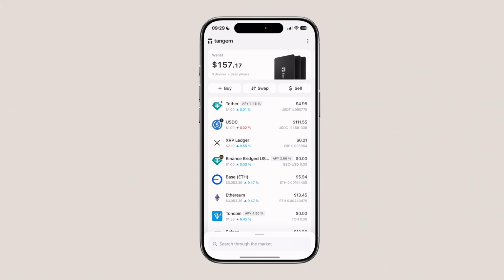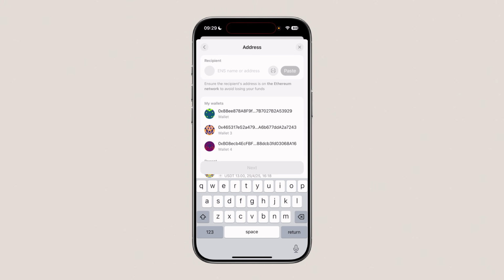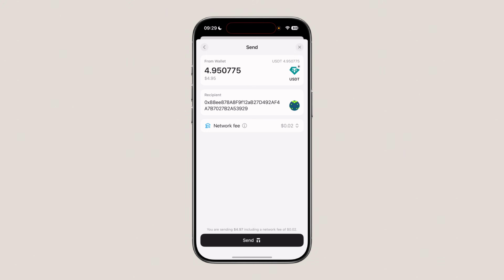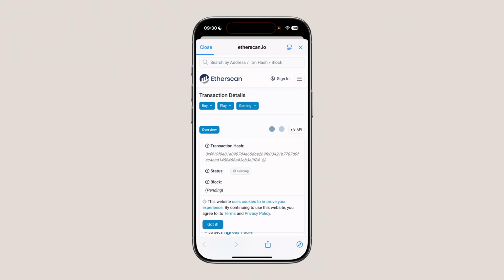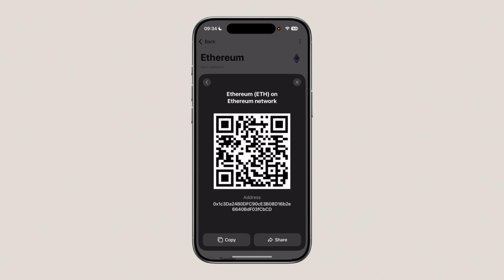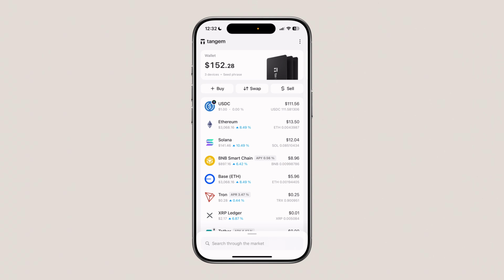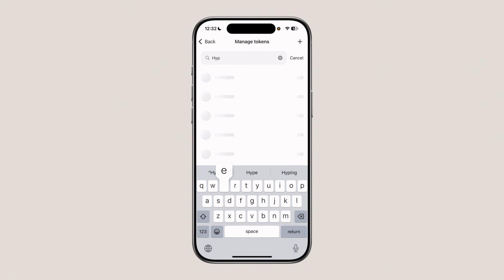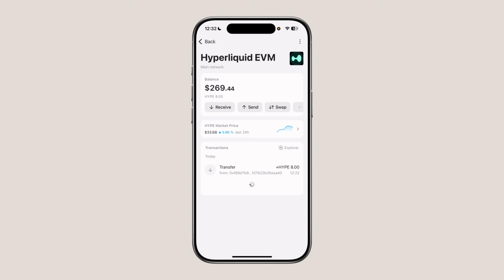How to Send and Receive Crypto in Your Tangem Wallet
This guide walks you through sending and receiving assets like Ethereum, USDT, and any other supported assets in your Tangem wallet.